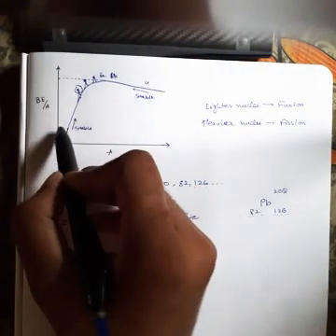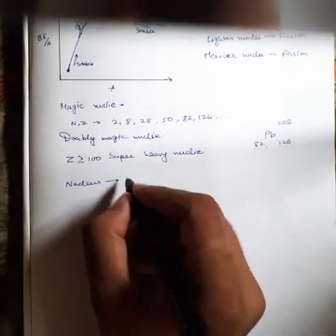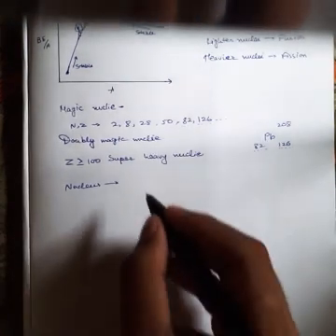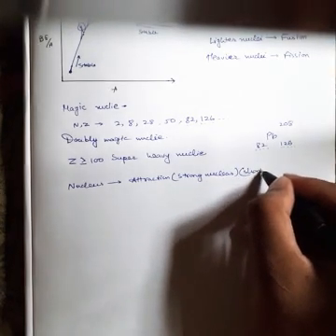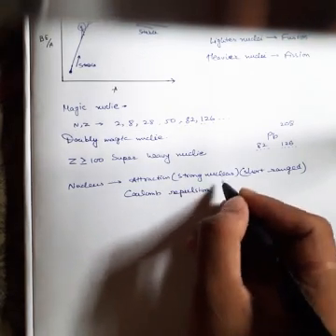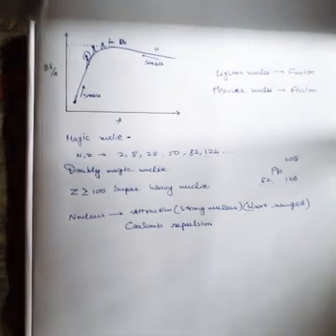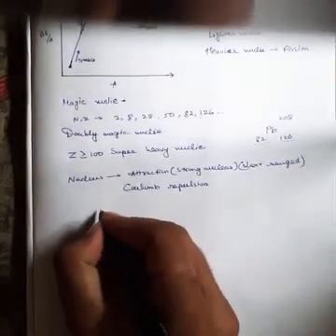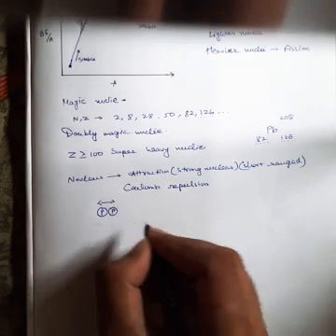Binding energy per nucleon vs atomic mass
Graph of binding_energy per nucleon vs atomic_mass explained. (Magic number, doubly magic nuclie, fission & fusion trend)

-Rohan Lal Kshetry